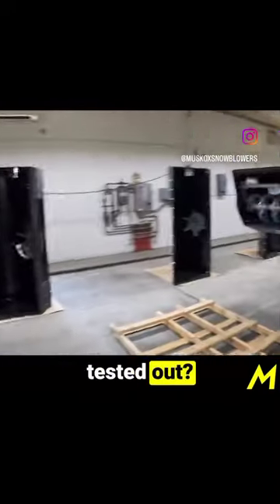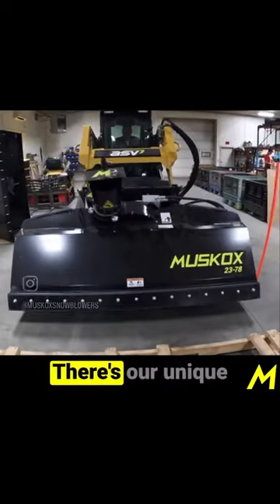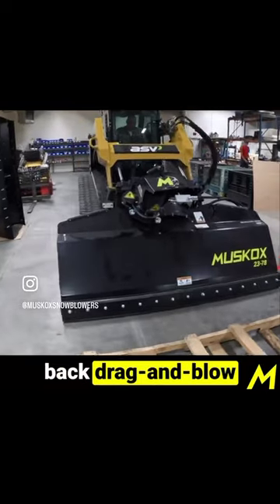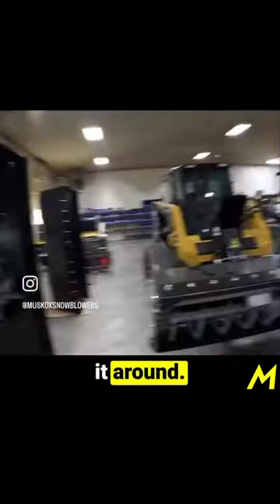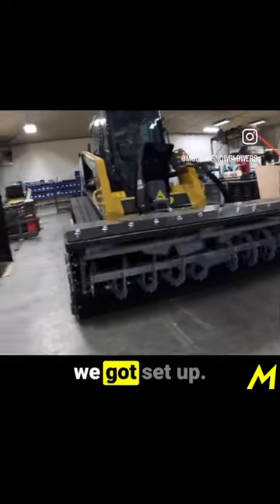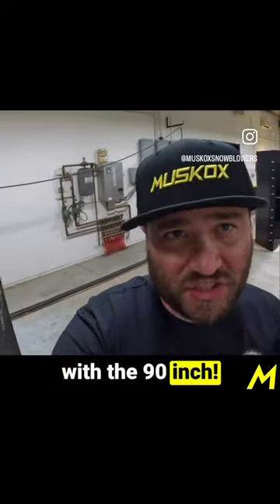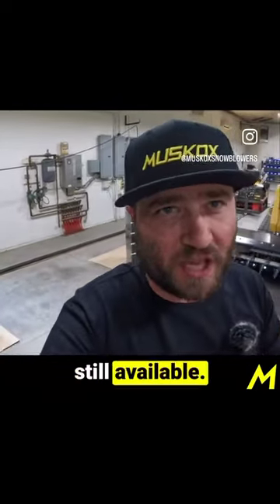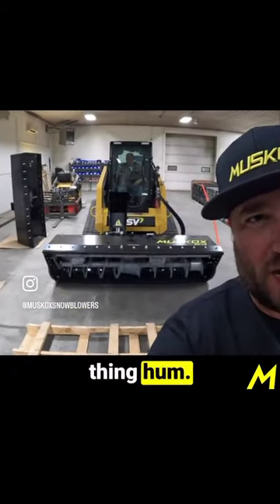Testing out MUSKOX 24-90s